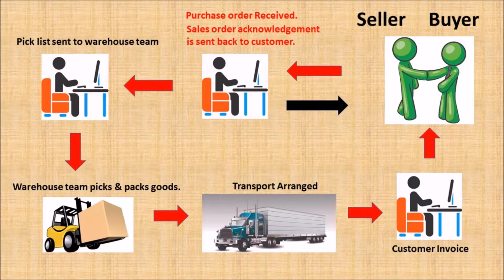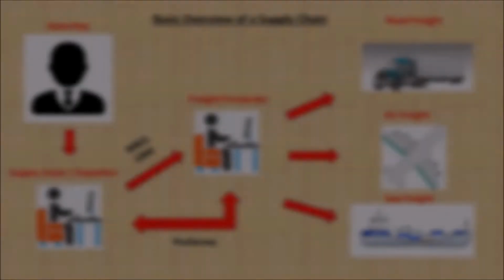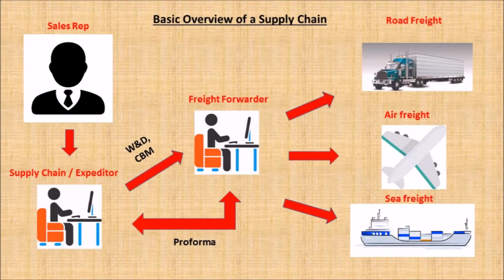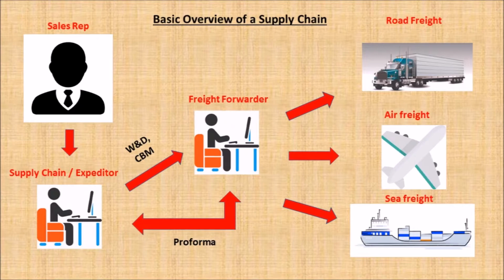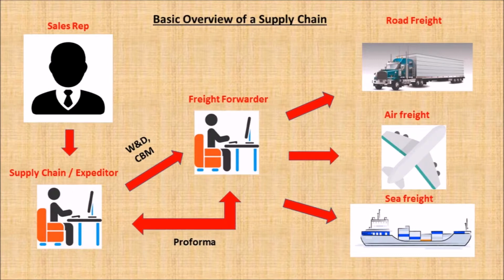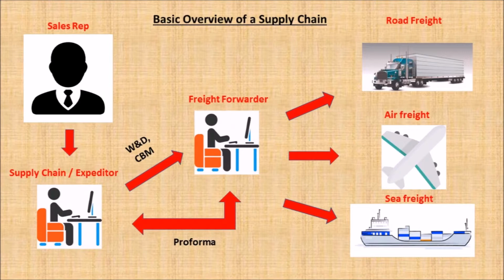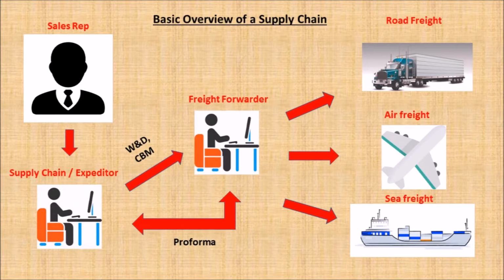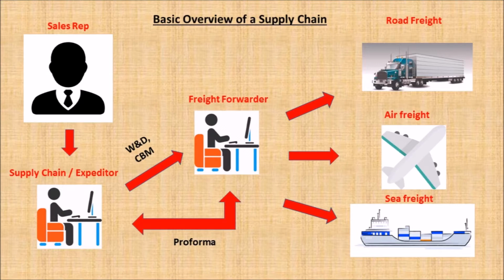Mr Logistics: Supply Chain Basic Overview Part 2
Basic overview of Supply Chain Operations.